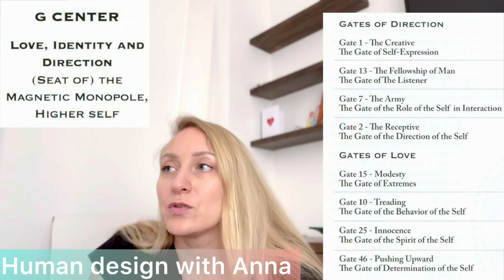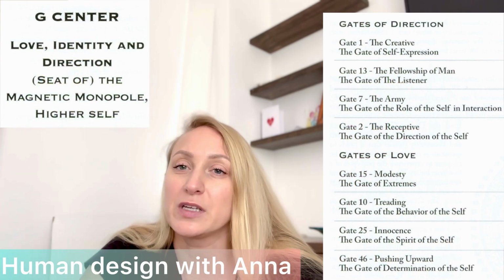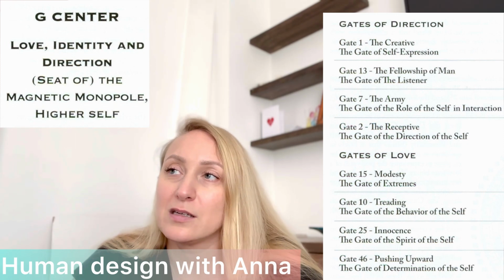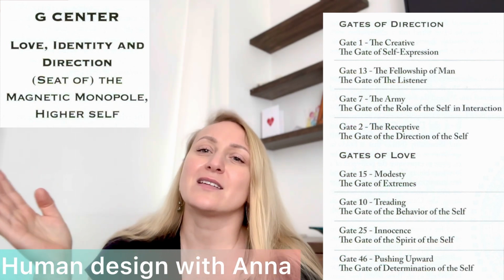Love. Direction. The Self. G center.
G center is what defines our sense of direction, the way we present ourselves to others, the many faces that we have, the roles we are here to play , the self love we are here to discover and to offer to ourselves. In the right places we meet the right people. There is so much to say about this center and yet we all experience it differently as we all represent the different aspects of THE SELF.

If you were told that there is a clear way when you can look inside your own mechanics and see what is your false self and what is your true self. And that everyone has their own internal strategy, following which we can always be our true self. In addition, this method clearly shows the way in which you make important decisions for yourself. This is the method that human design offers us; it is based on reading your personal chart.